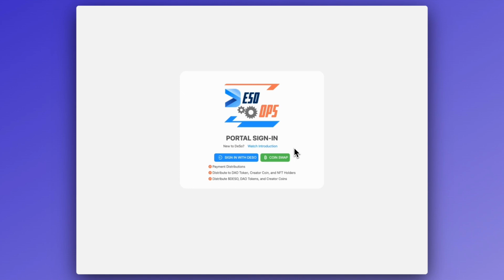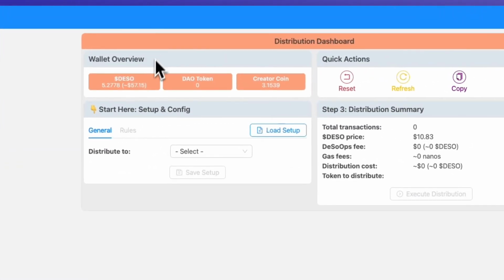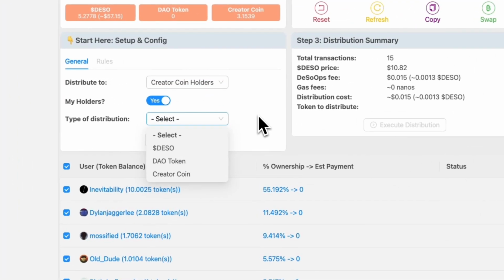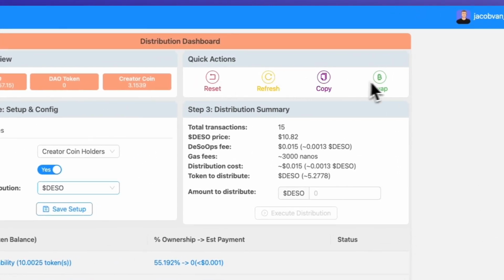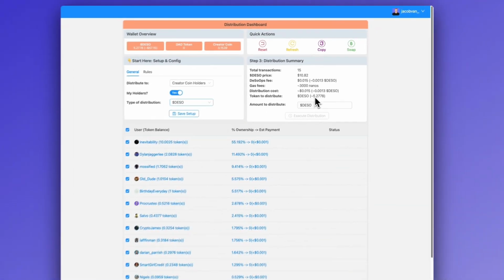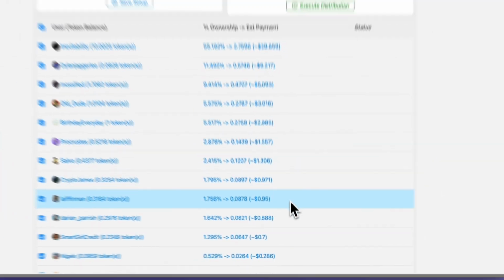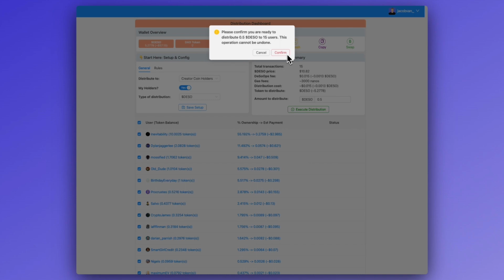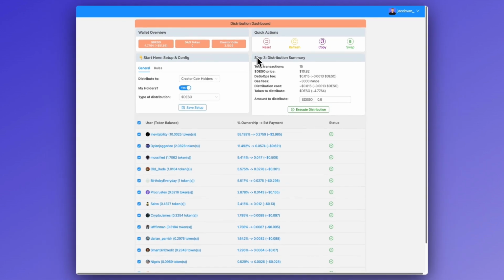Web3 Payments on DeSo | DeSo Ops Tutorial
As a creator the most important aspect of your business is your audience. And unlike in Web2, Web3 offers a number of great ways to reward your audience for being an early supporter of your content and work.

In this video we are going to take a look at DeSo Ops, a fully decentralized, open-sourced admin portal for DeSo creators to manage their various projects, supporters, and coin holders.

We will cover some of the exciting features DeSo Ops has to offer, as well as a tutorial on how to get started.

Time Stamps:
0:00 Intro
0:29 About DeSo Ops
1:22 DeSo Ops Tutorial
3:27 Final Thoughts

Learn more about DeSo:
Diamond

DeSo is the first layer-1 blockchain built from the ground up to decentralize social media and scale storage-heavy apps to billions of users.

DeSo was founded by crypto veteran Nader Al-Naji.